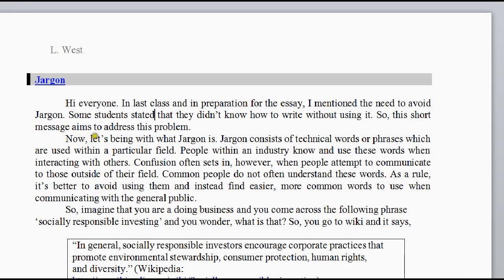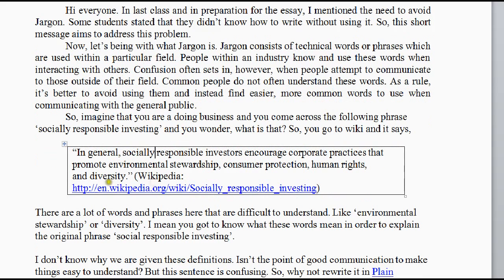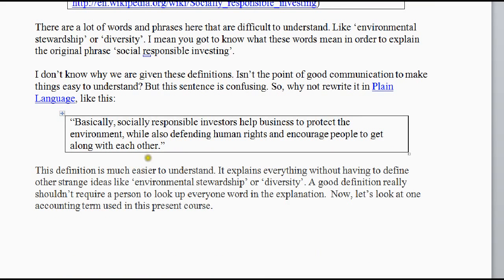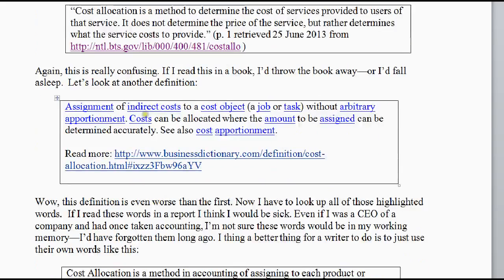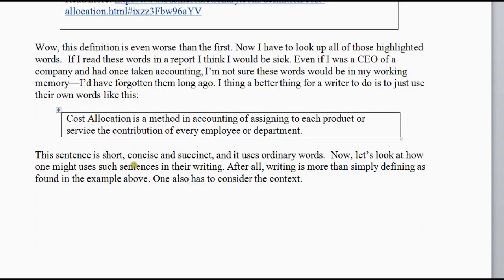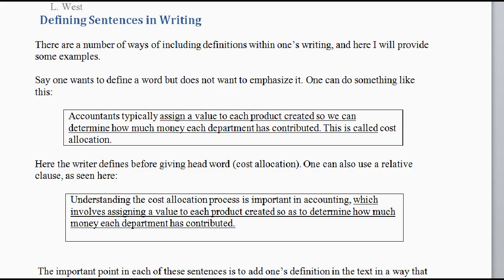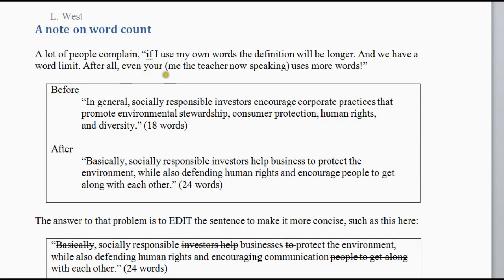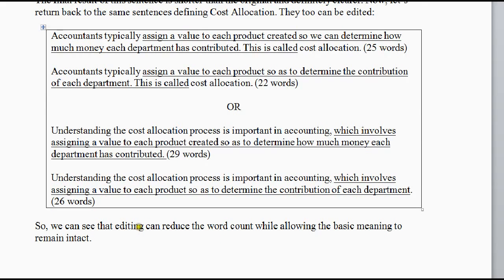Jargon Cost Allocation